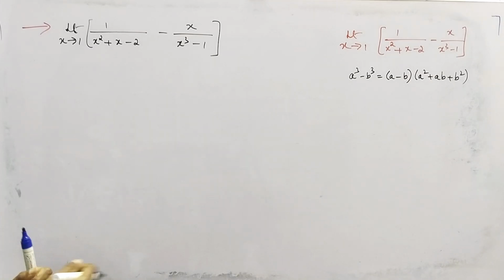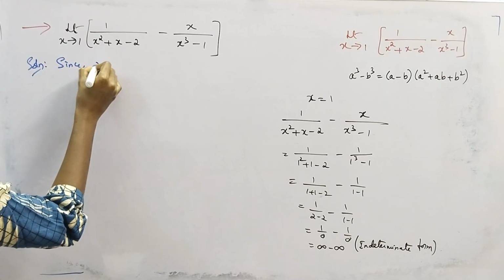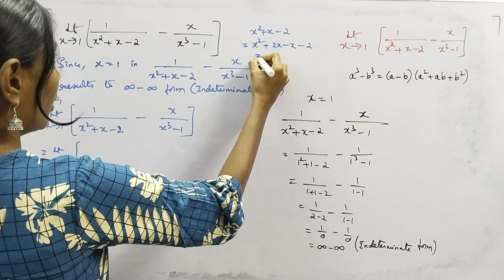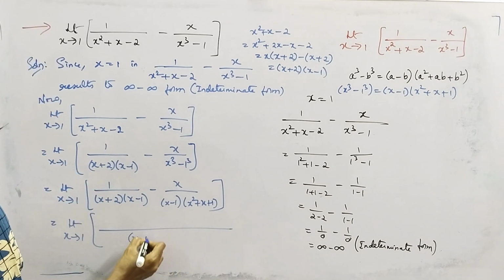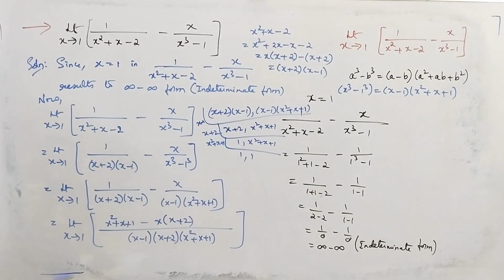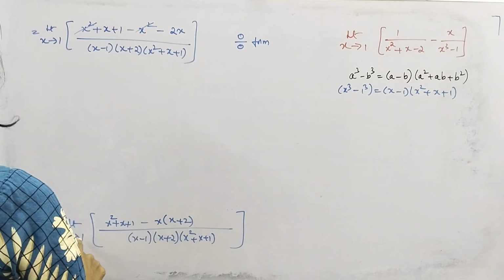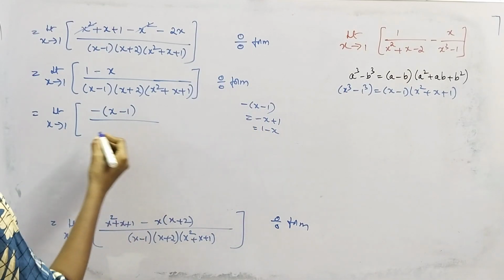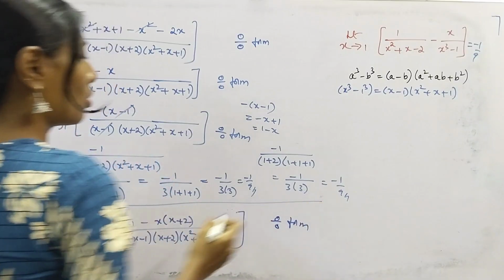Limit 1/x^2+x-2-x/x^3-1 as x tends to 1 | Factorisation Method | Limits | Grade11 | L1k,321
In this video, we learn how to evaluate limits using the Factorisation Method when Direct Substitution gives an indeterminate form infinity-infinity, we will reduce it to 0/0, and we factorise the numerator and denominator, cancel common terms, and then we substitute the value of x to find the limit easily.

*step-by-step explanation